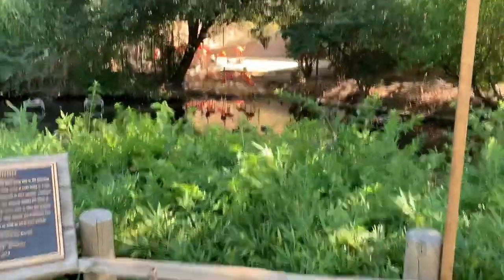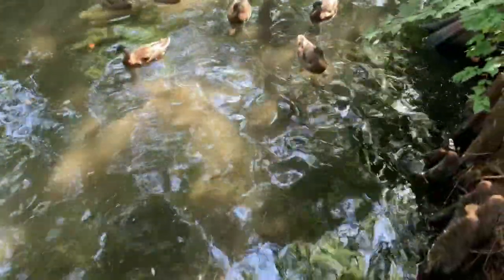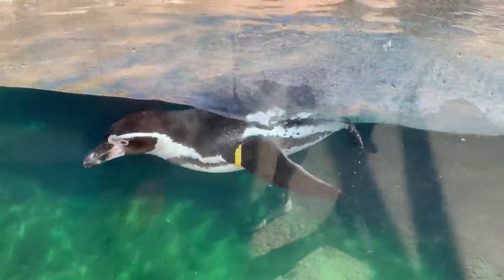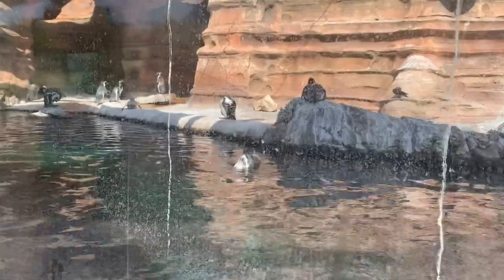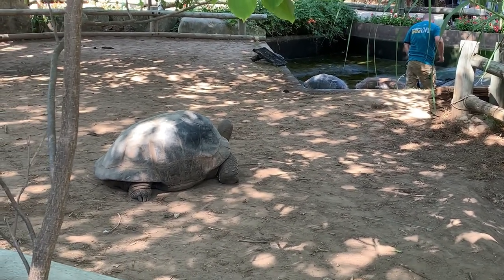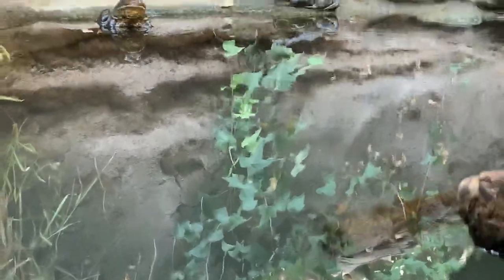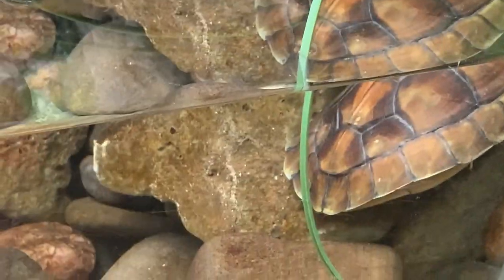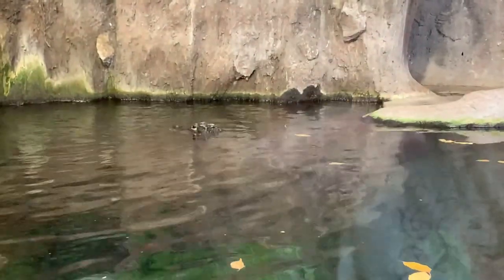Sedgwick County Zoo Part I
Let's visit the Sedgwick County Zoo in Wichita, KS.  Koi ponds, frogs, turtles, tortoises, and penguins. A Chinese Alligator also makes an appearance.